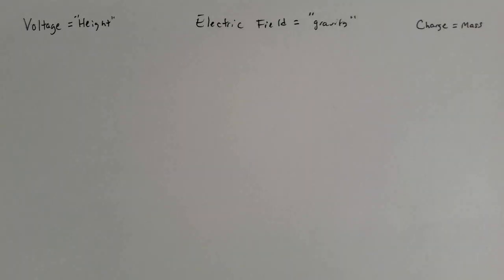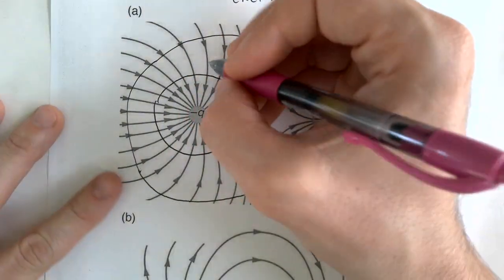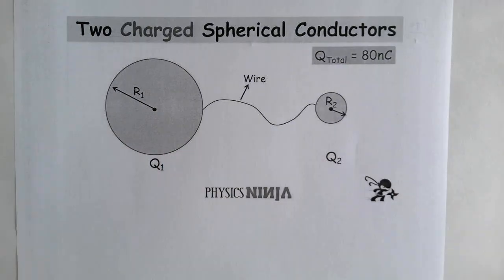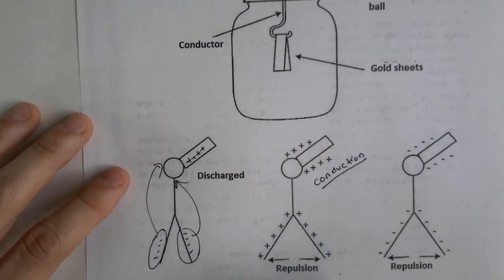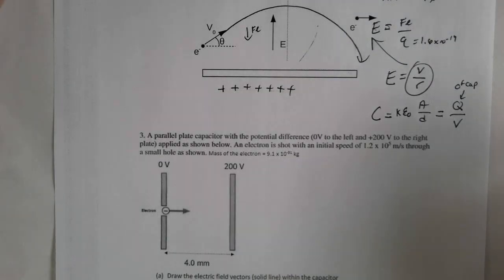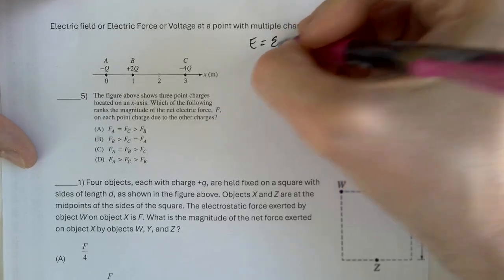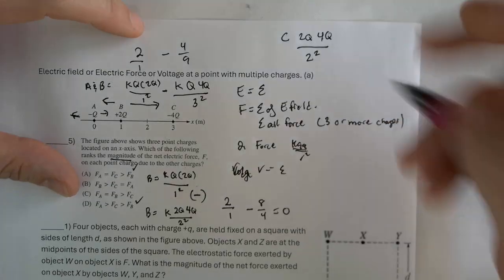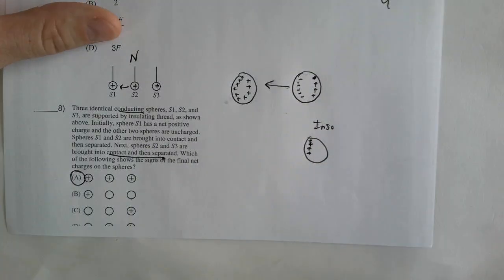AP Physics 2 Electrostatics review